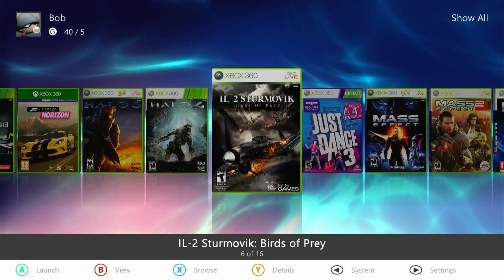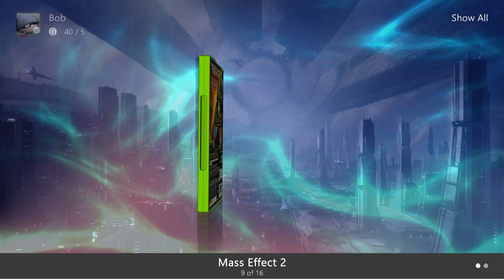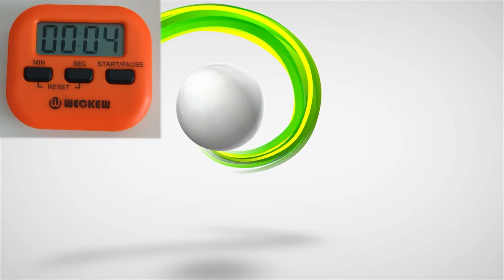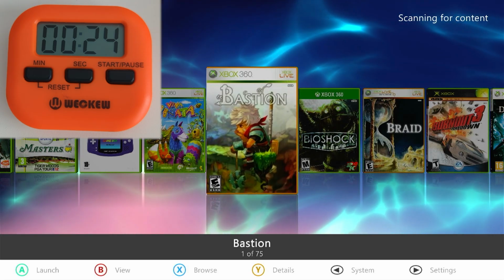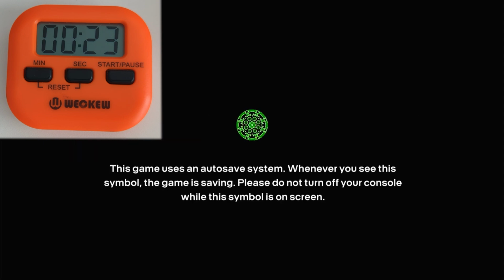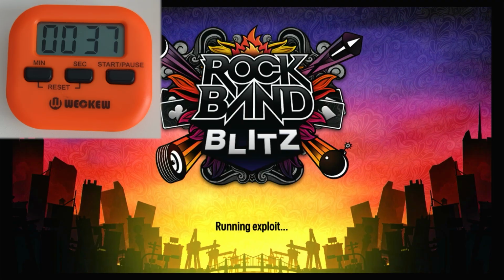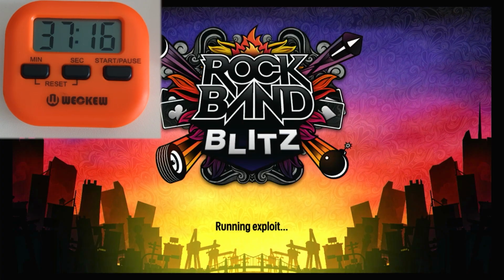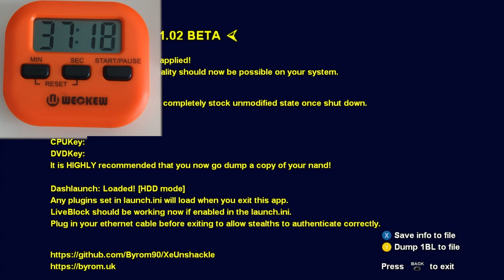Xbox 360 Bad Update vs RGH3 - What's the difference?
Bad Update and RGH3 both give you a jailbroken Xbox 360 so why choose one over the other. There are some minor differences is what they can do, but the BIG difference is in how fast you can activate the exploit.

0:00 Intro
0:32 RGH3
1:12 Bad Update